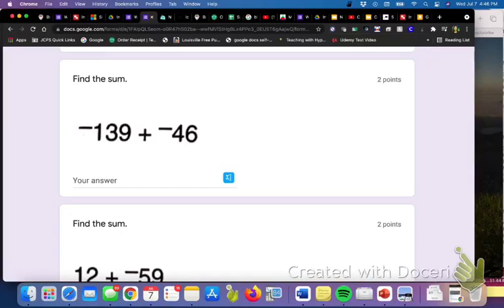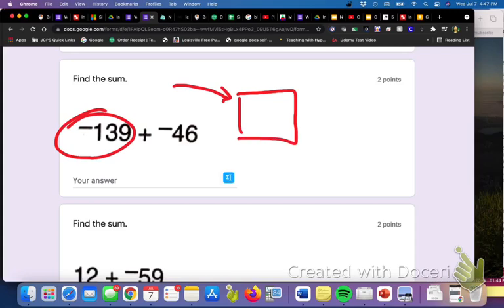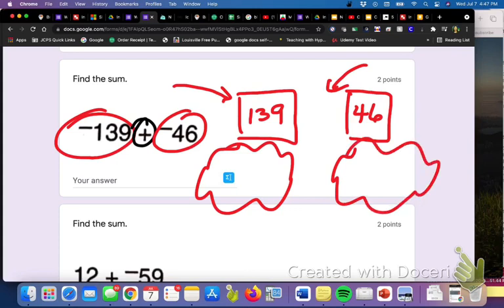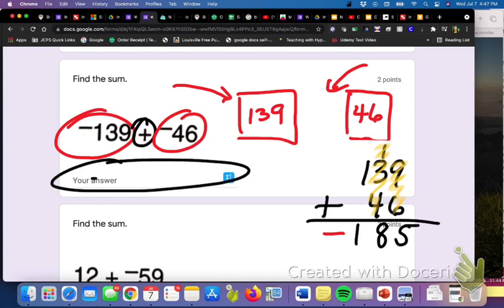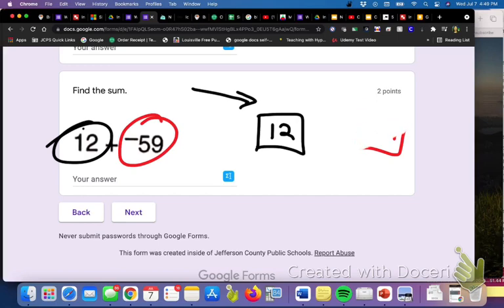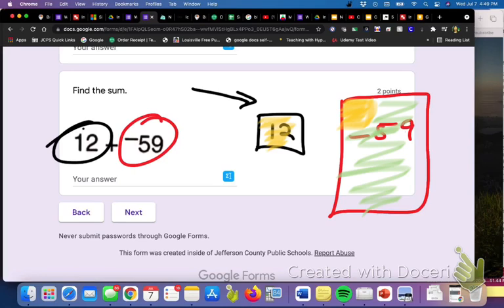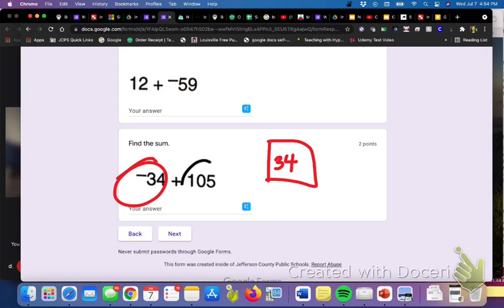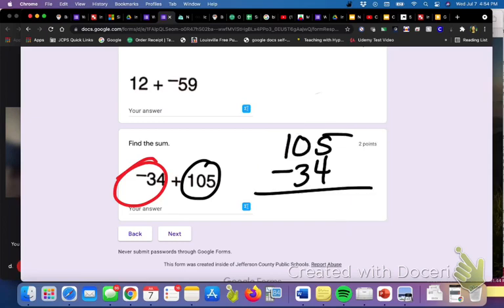Warmup integer 10